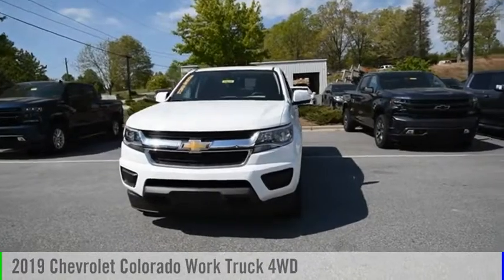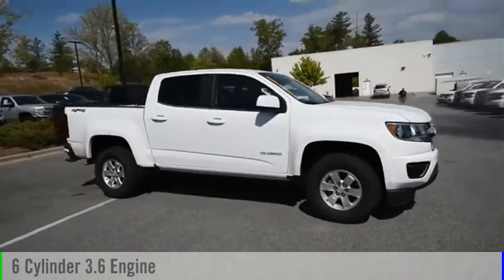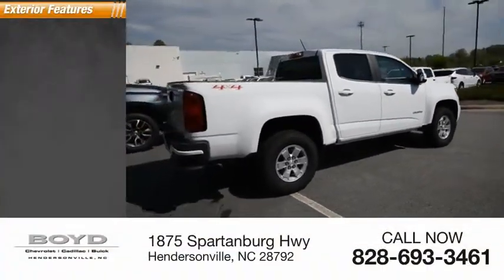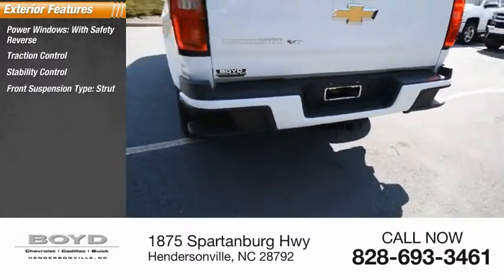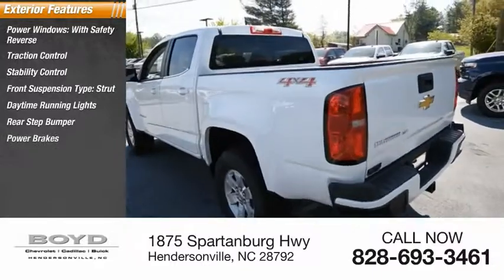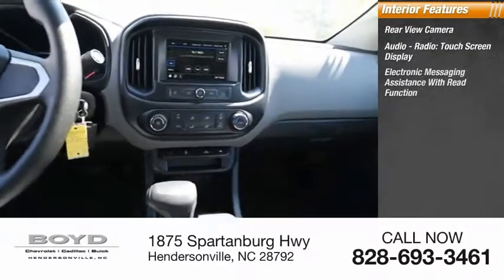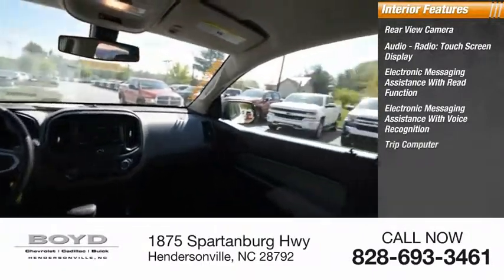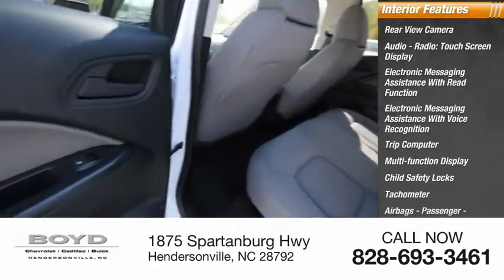2019 Chevrolet Colorado Hendersonville NC D9079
2019 Chevrolet Colorado Work Truck

Boyd Chevrolet
1875 Spartanburg Hwy

Discover the Chevrolet Colorado mid-size truck with ingenious technology, safety and ... you want in a truck and advanced features you expect from a Chevy.